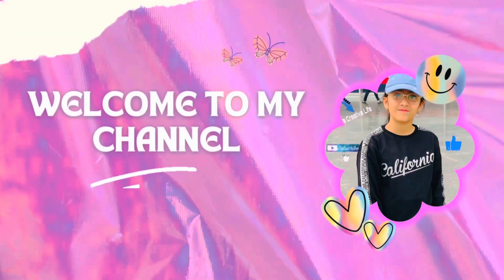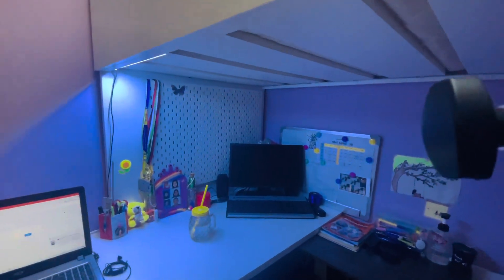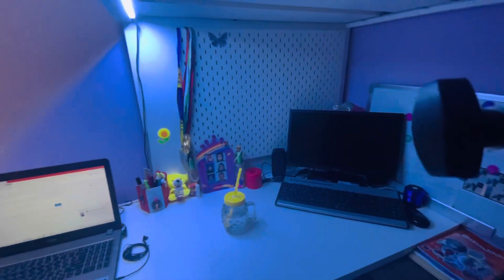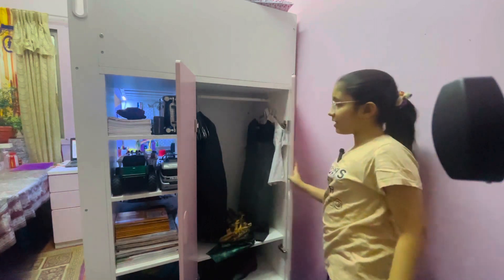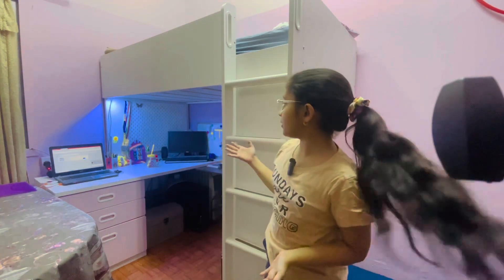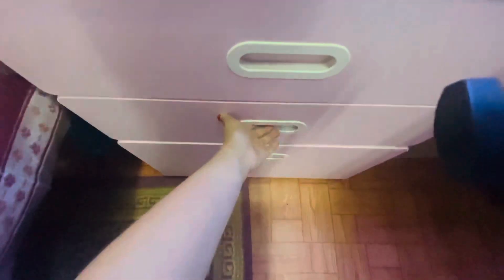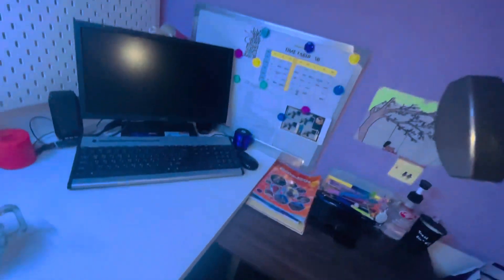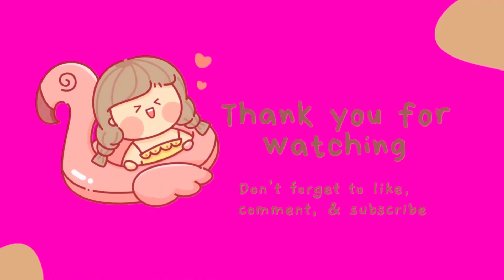My New bedroom Tour | Bedroom Makeover | Bedroom Renovation | See How This Kid Decorated Her Room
This is my new bed room. My dad bought new bed for me that I am looking for since long.

Bedroom tour
Bedroom tour vlog
Dream room tour
Small bedroom makeover